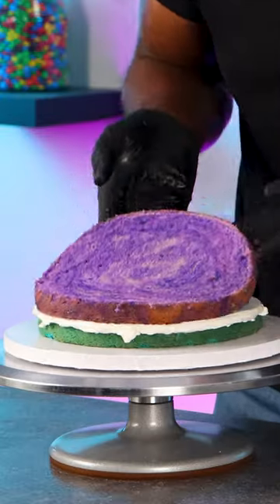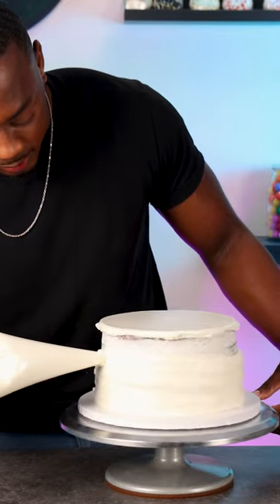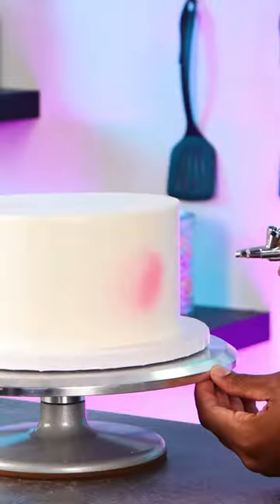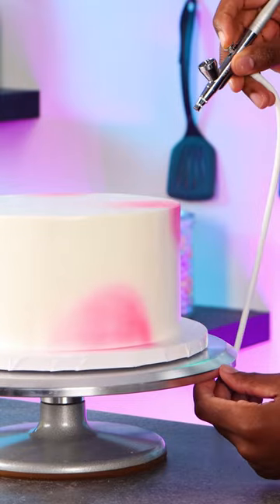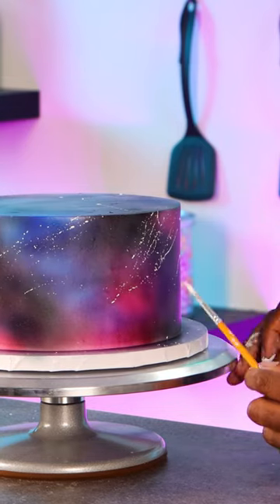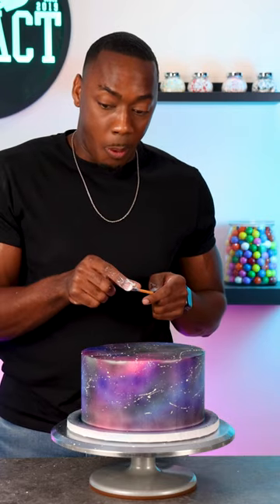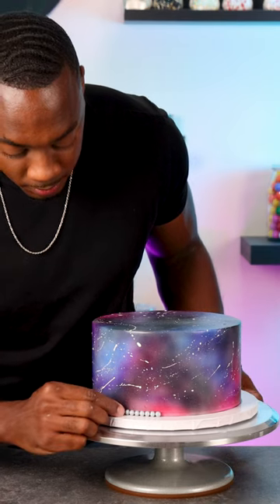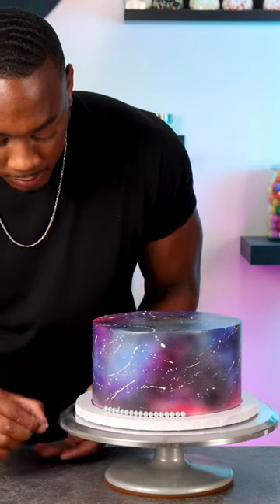Airbrushing a Galaxy Cake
Airbrushing a cake is an easy way to add color or details to a cake design. The closer you are to the object that is being airbrushed, the more concentrated the color will be. Starting with the lightest color first can make it easier to blend colors together.